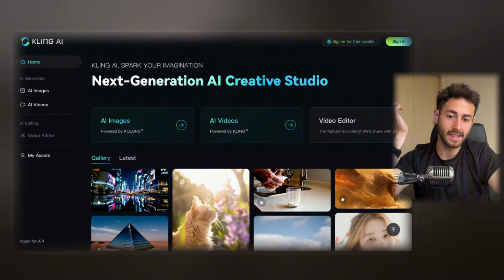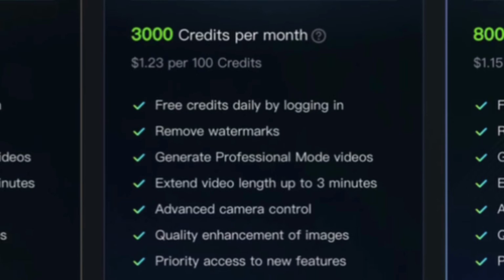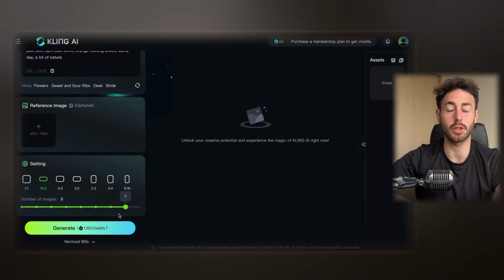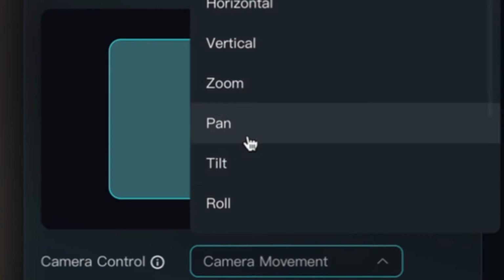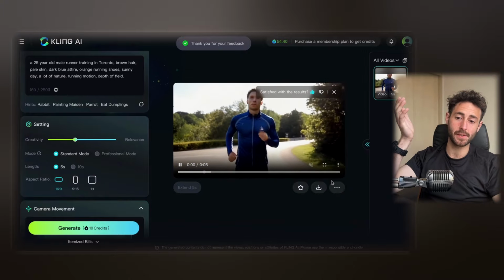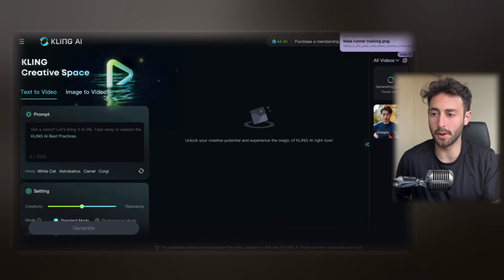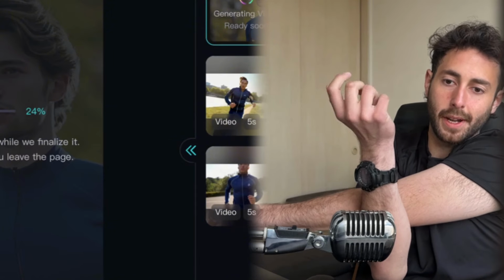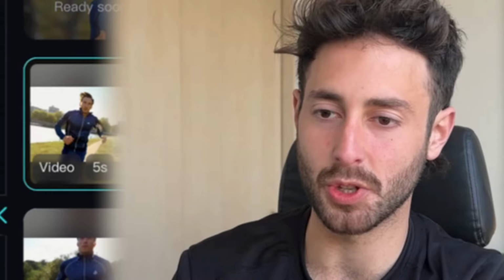How To Use KLING AI Tutorial | Step by Step Guide of Video Generation 🤪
Here I explain how to use Kling! This is a step-by-step tutorial, hope you guys found it useful and chill. Perfect for beginners, we cover all the essential features.

Timestamps:

00:00 - Intro
00:19 - Overview
01:18 - Plans
02:10 - Interface Tour
02:42 - Image Generation
03:37 - Text to Video
03:55 - Settings for Video Generation
05:20 - First Video Generation
05:50 - There's no editing yet.
06:38 - Second Video Generation
07:20 - Image to Video
08:05 - Takes a while
09:20 - Bugs Happen
10:03 - Conclusion